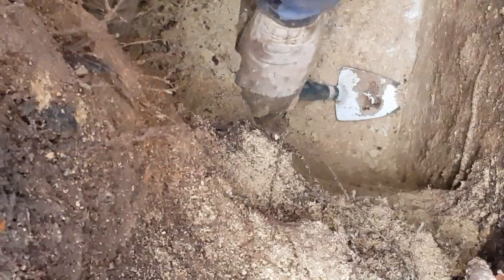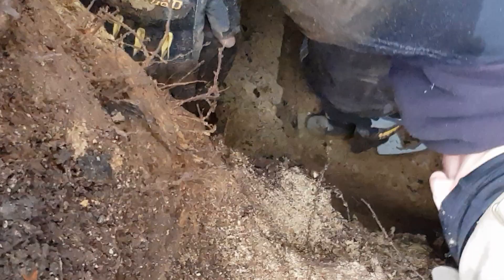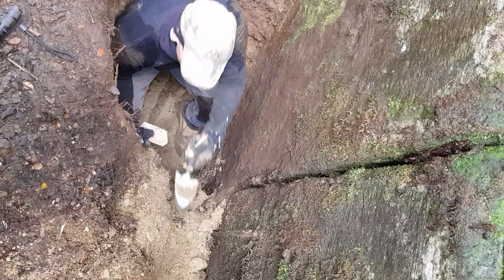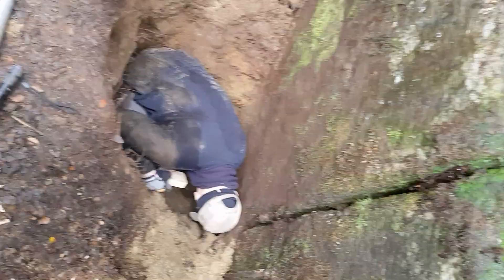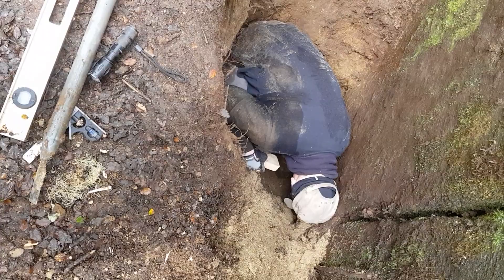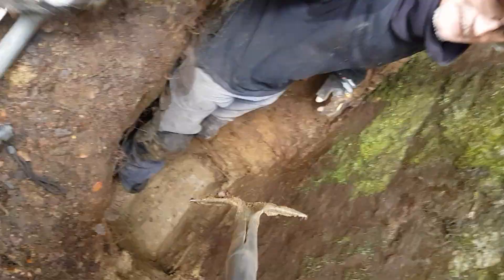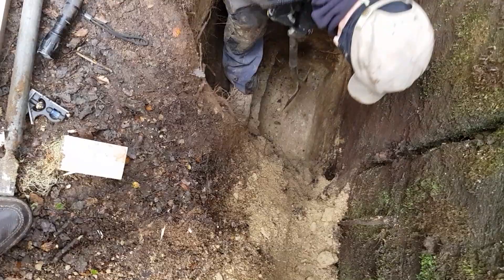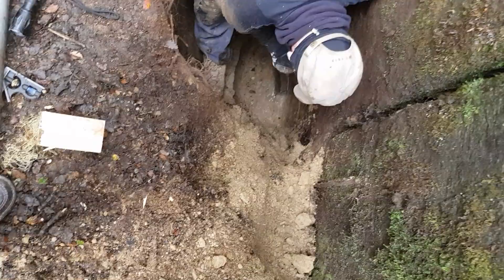Kaimanawa wall dig 2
More amazing bits and bobs from this 'natural' formation.